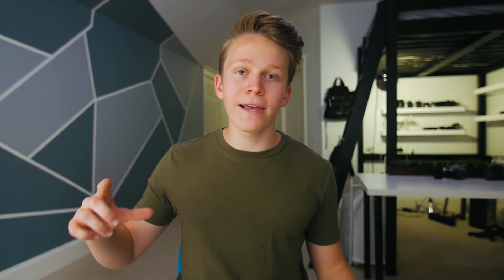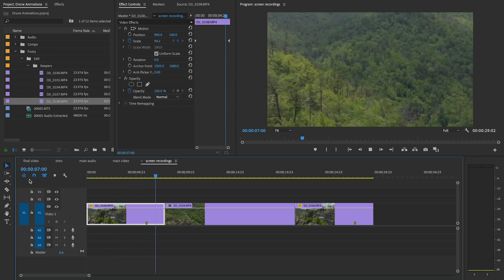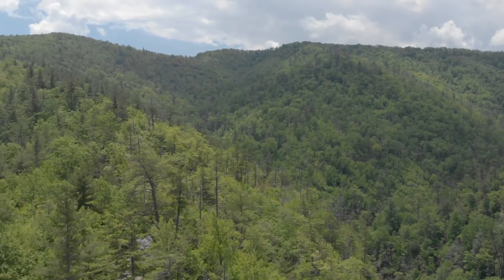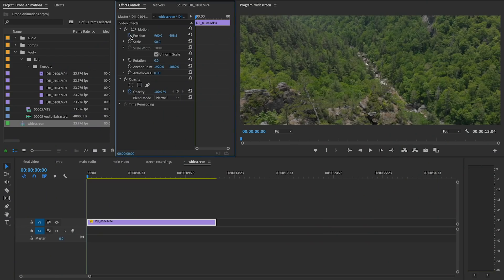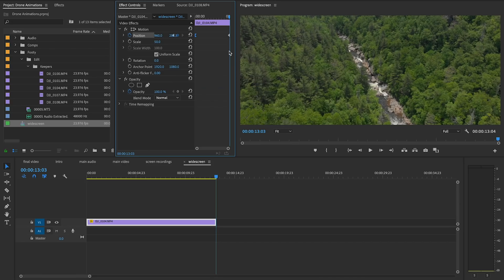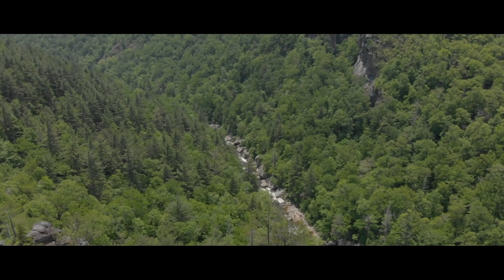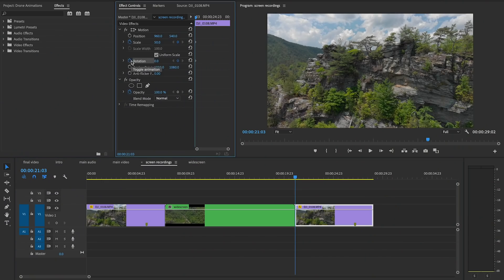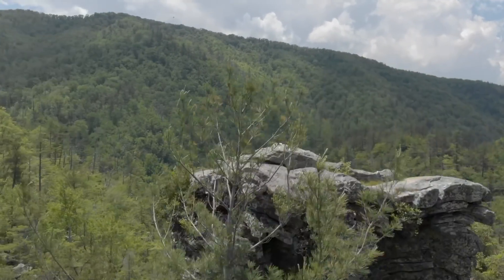SIMPLE Editing Tricks for Better DRONE SHOTS - Adobe Premiere Pro CC 2019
A few simple editing tricks you can use to change/enhance your drone footage. These are just basic animations, but they can be used to give your drone footage a unique character. Hope you get some new ideas from this!

✏️Fonts used:
Uni Sans
Oswald